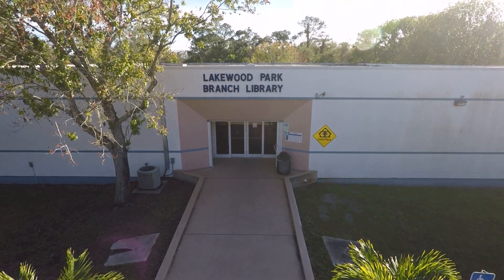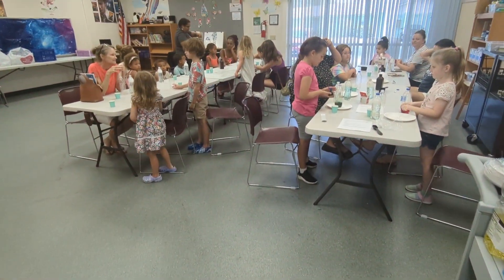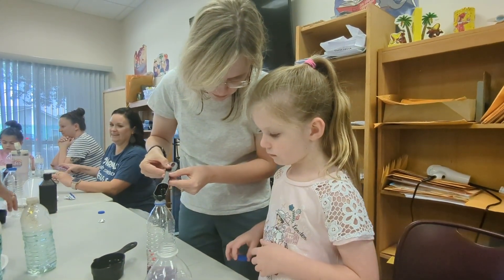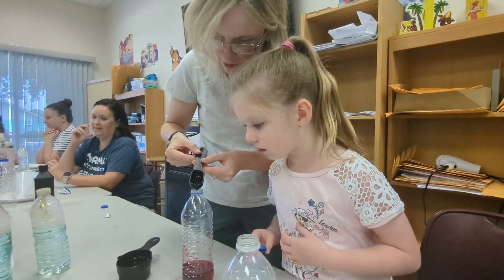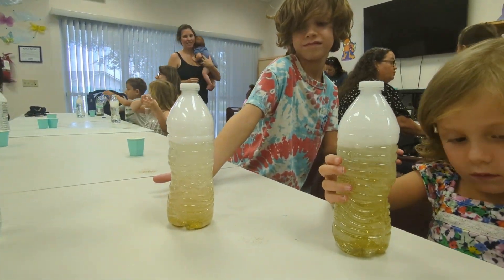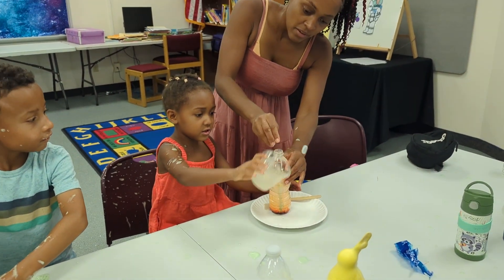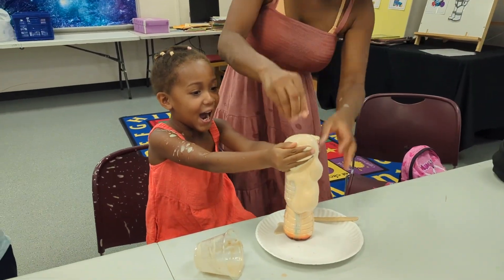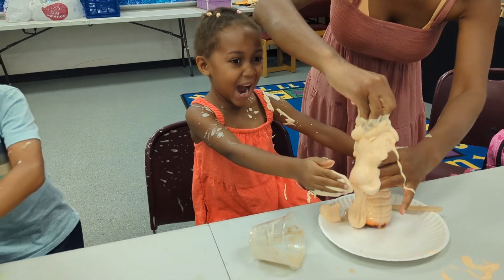Adventure in Science at the Lakewood Park Branch Library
Adventure in Science at the Lakewood Park Branch Library featured homemade science experiments for kids of all ages.  Participants got to make DIY glitter tornados in water bottles by combining glitter, dish soap and shaking in a circular motion.  Next, kids made elephant’s toothpaste by mixing dish soap, food coloring, warm water and yeast in an empty water bottle.